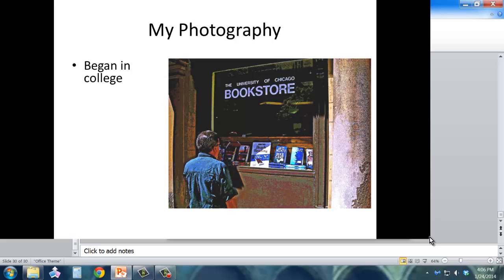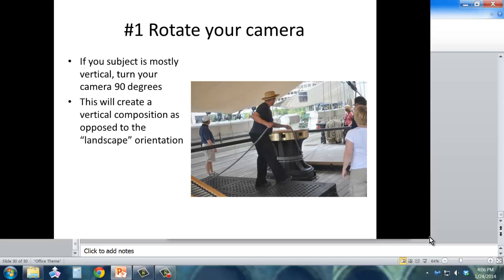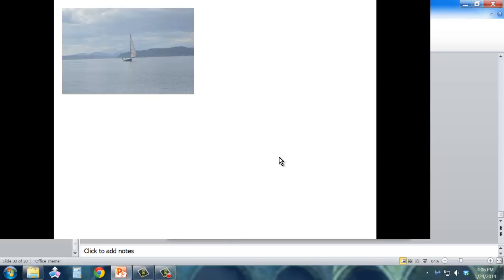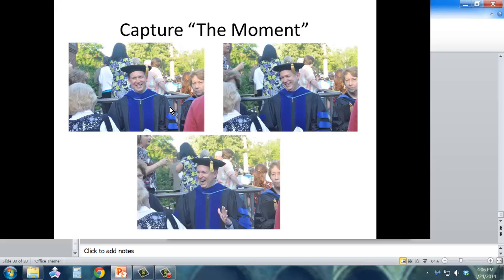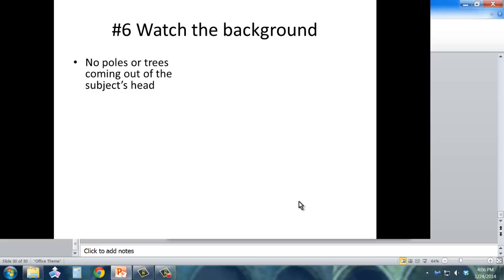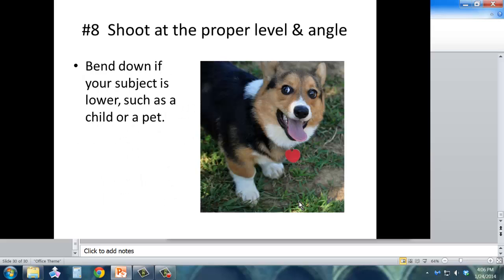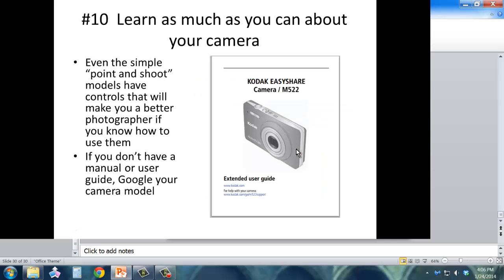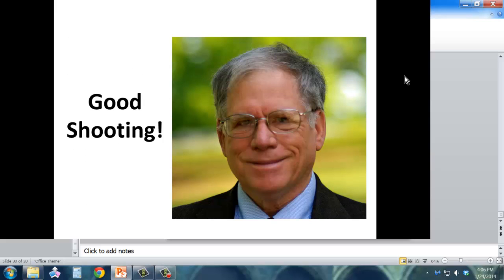10 Tips to Be a Better Photographer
This was produced for ART 173 Photography at Snead State Community College, Spring 2014